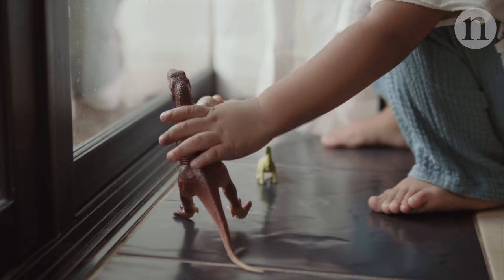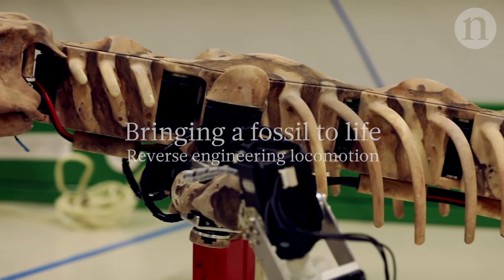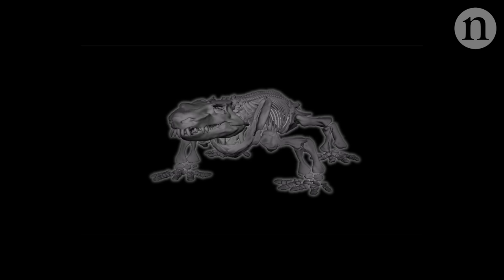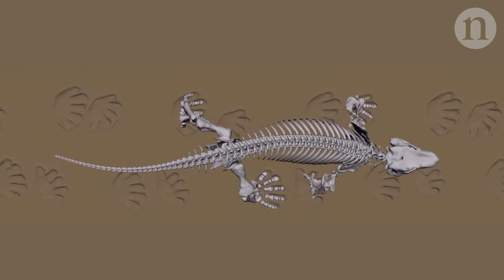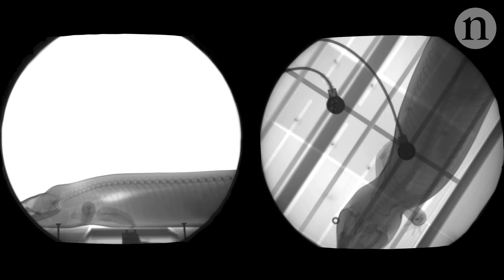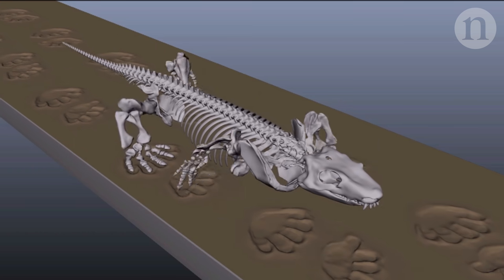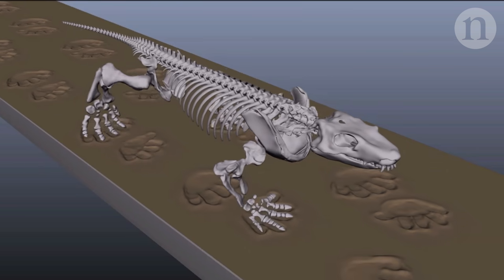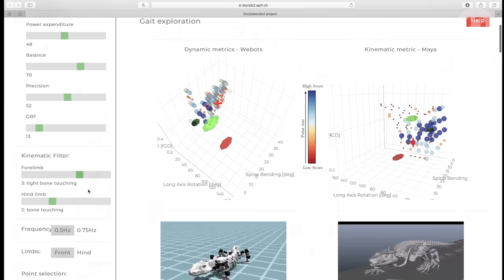Bringing a fossil to life: Reverse engineering locomotion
You can tell a lot about an animal from the way it moves, which is why scientists have been recreating the movements of an extinct crocodile-like creature called Orobates pabsti. Orobates lived well before the time of the dinosaurs and is what’s called a 'stem amniote' - an early offshoot of the lineage which led to birds, reptiles and mammals. Using 3D scans of an exquisitely preserved Orobates fossil - and an associated set of fossilised footprints - researchers were able to build a dynamic computer simulation of the creature’s movement. The simulation incorporates data from extant animals such as lizards and salamanders to create more realistic motion as it walks along. And the simulation didn’t just stay on a computer; the researchers tested the models in the real world using a Orobates robot, helping bring this ancient creature to life.